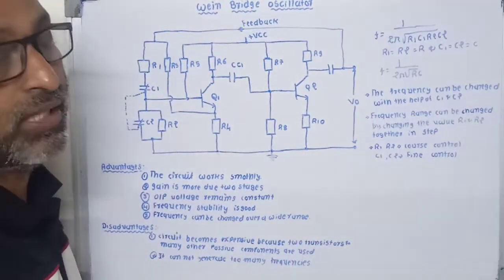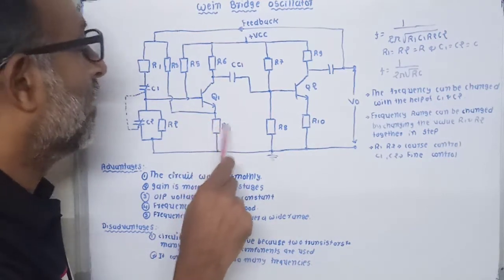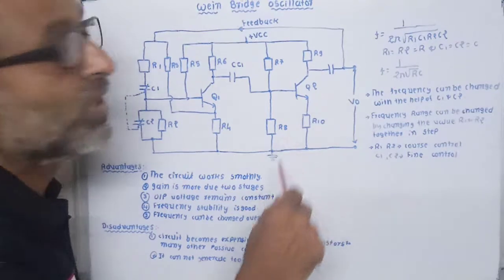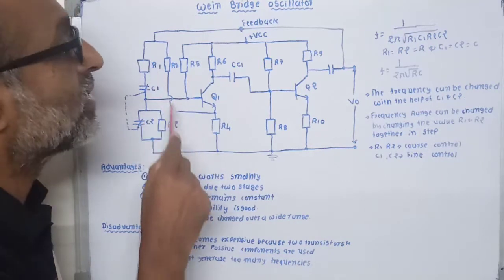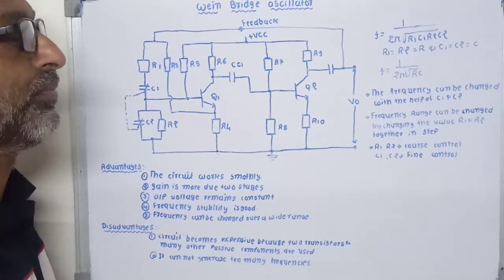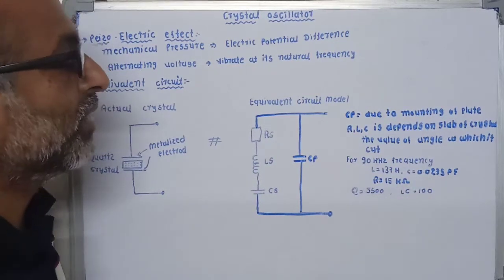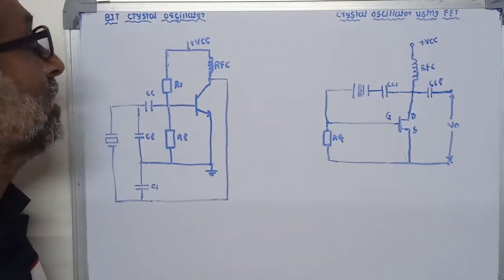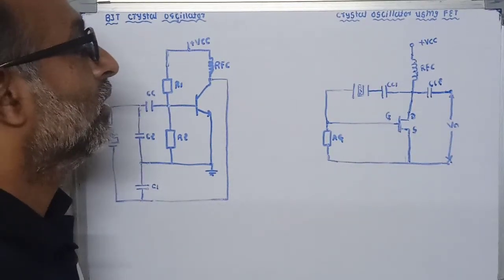Wein bridge oscillator,crystal oscillator in English